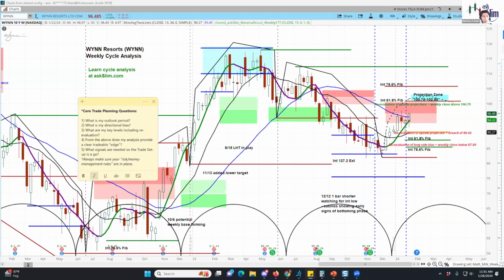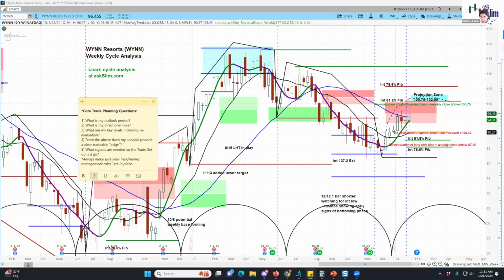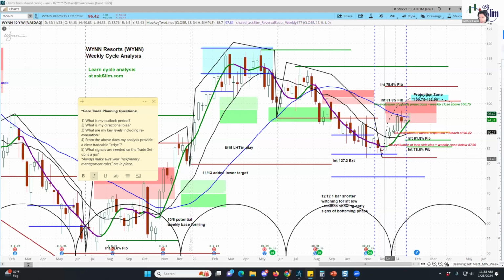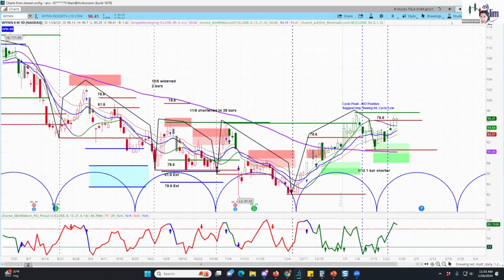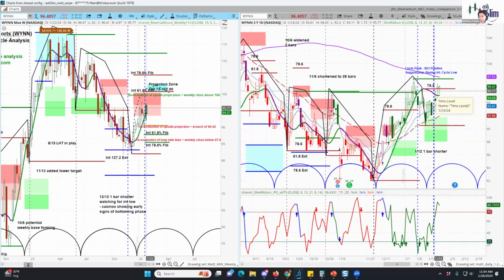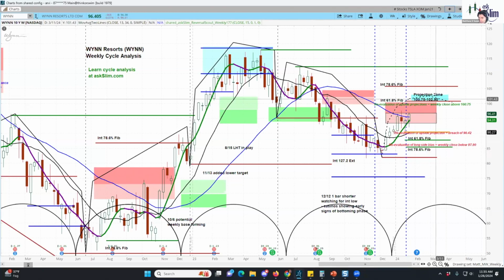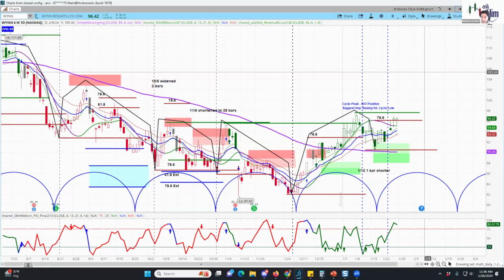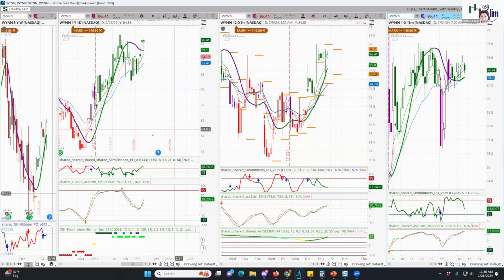REPLAY - WYNN Long Trade Idea - Intermediate Term Outlook | askSlim Live Trade Planning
Enjoy a clip from the latest episode of the askSlim Market Week Live.